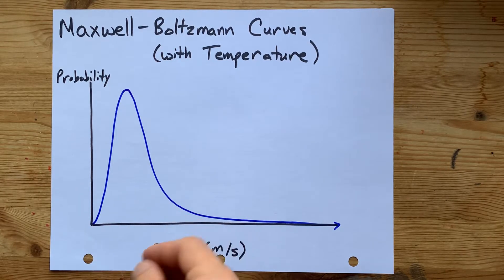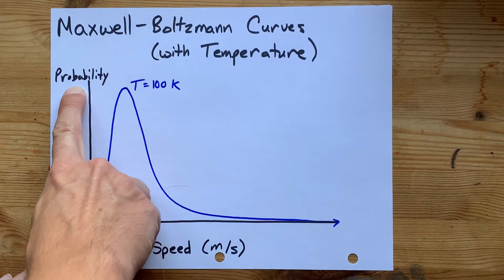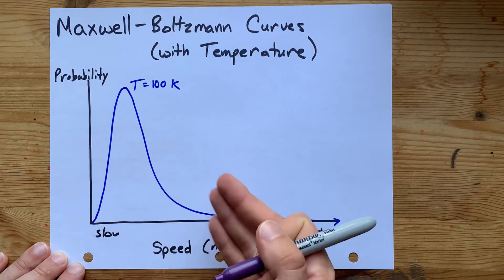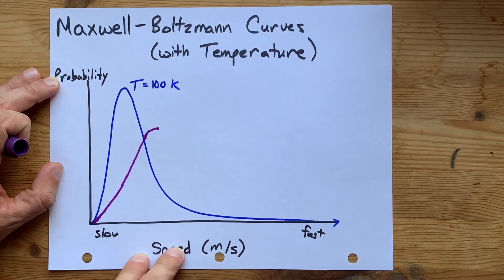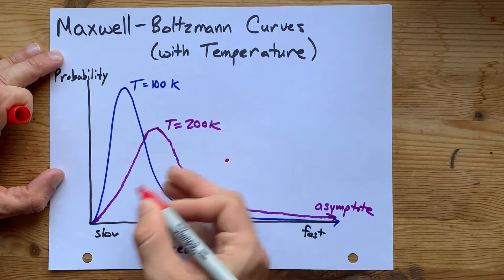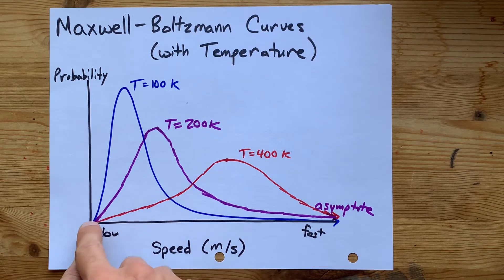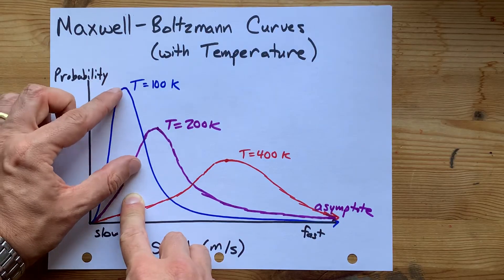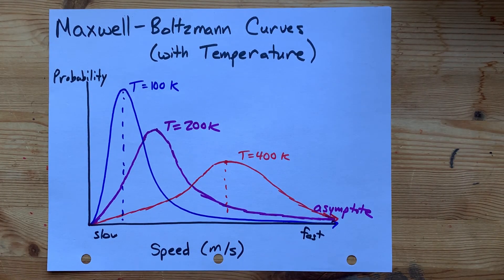Maxwell-Boltzmann Distributions (Effect of Temperature)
Temperature is a measure of Kinetic Energy
Higher temperature means molecules are travelling faster on average
Higher temperature LOWERS the probability that molecules travel slowly
and INCREASE the probability that molecules travel fast